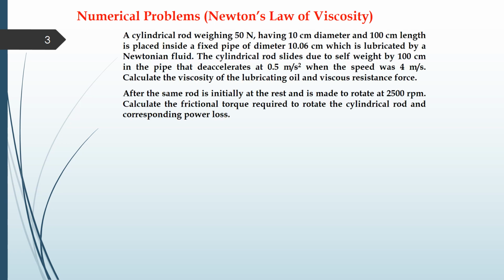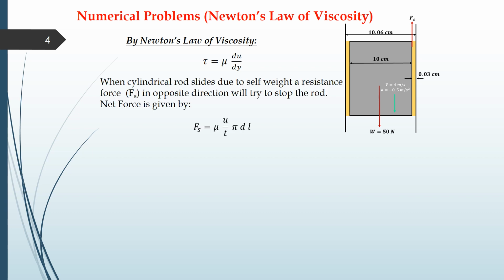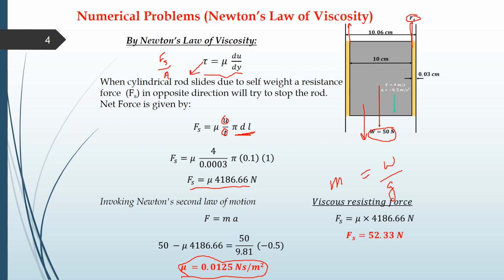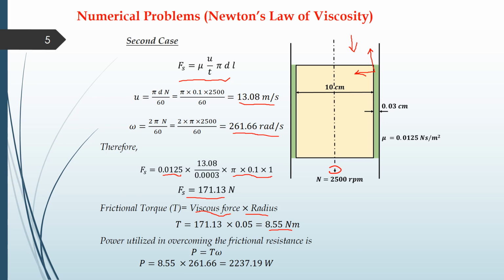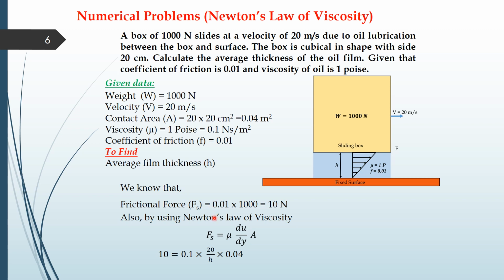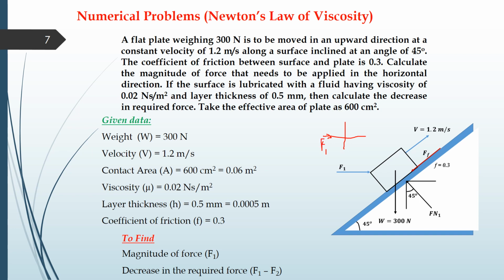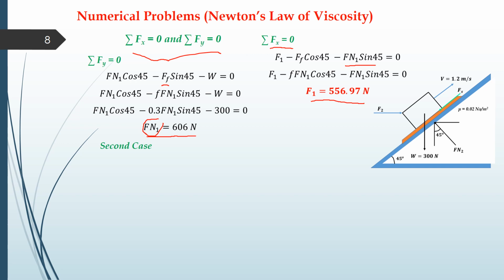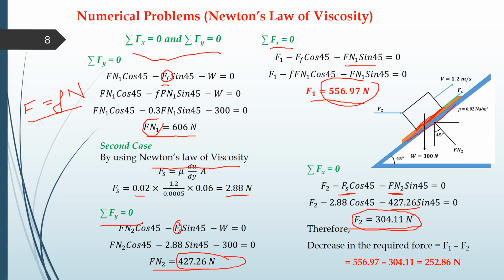(1e) Newton's Law of Viscosity Numerical (Chapter: Introduction) (Fluid Mechanics)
This video is a part of the Fluid Mechanics Course (Introduction Chapter). In this video numerical problems on Newton's Law of Viscosity have been discussed. The next part of the course will be covered in the upcoming videos.